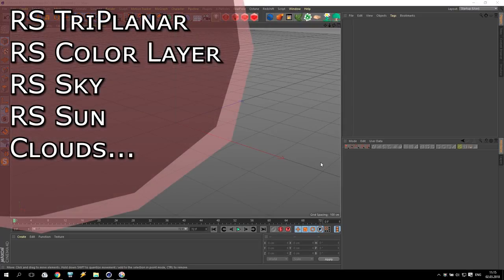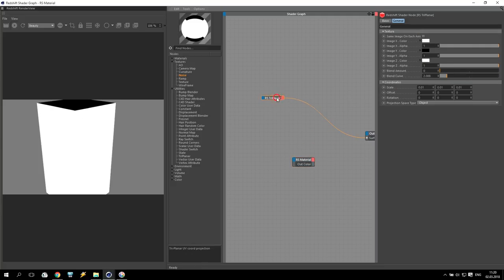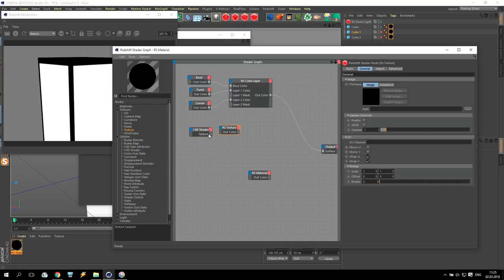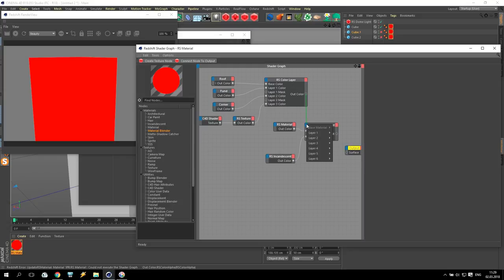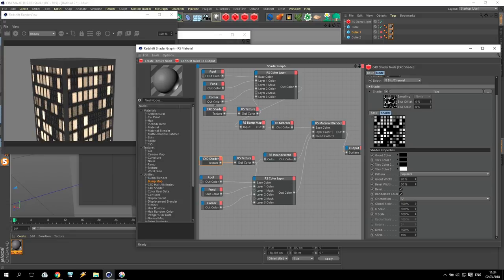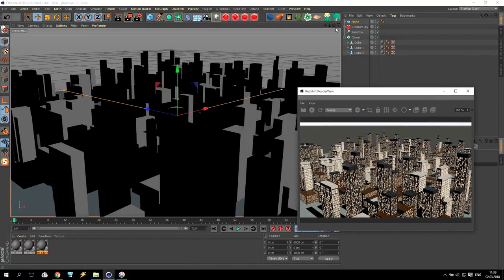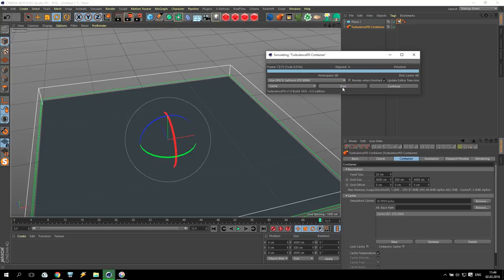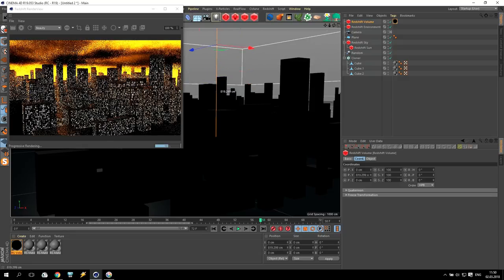Redshift / Triplanar / TFD Clouds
Hello Friends! For my last teaser I received more dislikes then likes :-( But anyway I prepare for you this Tutorial... I think, everyone can find something interesting! I'll show you Redshift Triplanar, Redshift Color Layer, Sky, Sun and Turbulence FD Clouds... Very hope you'll appreciate it :-)

WebMoney:
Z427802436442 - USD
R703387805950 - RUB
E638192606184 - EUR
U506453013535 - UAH